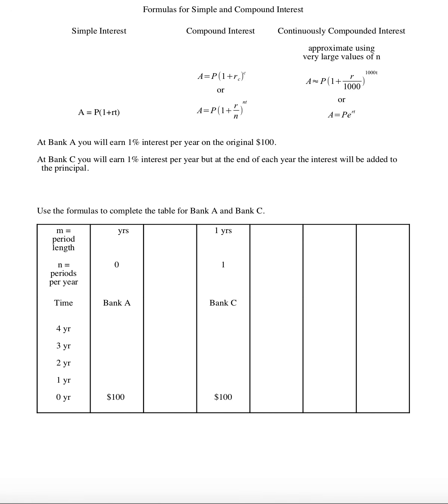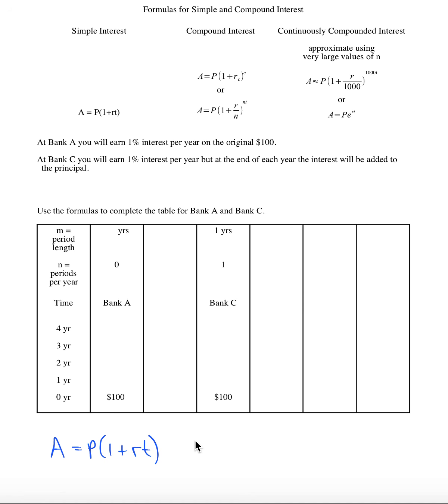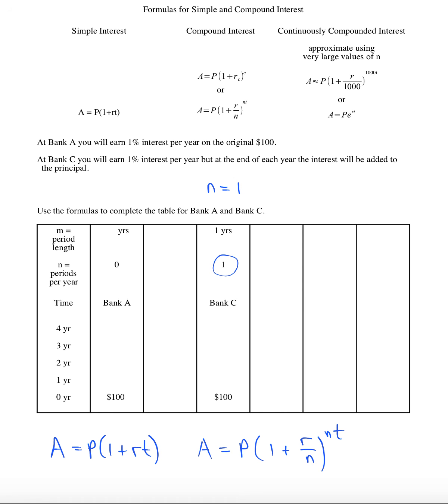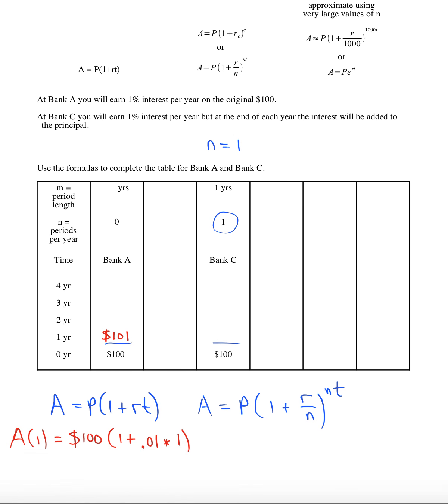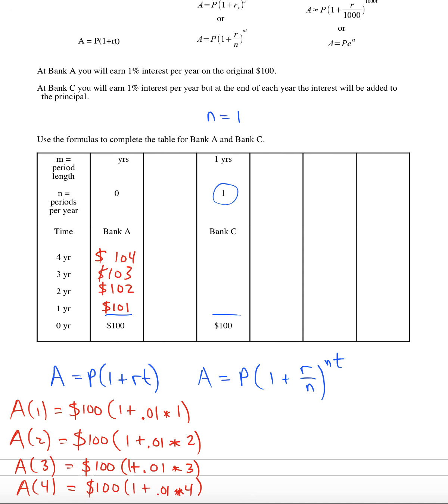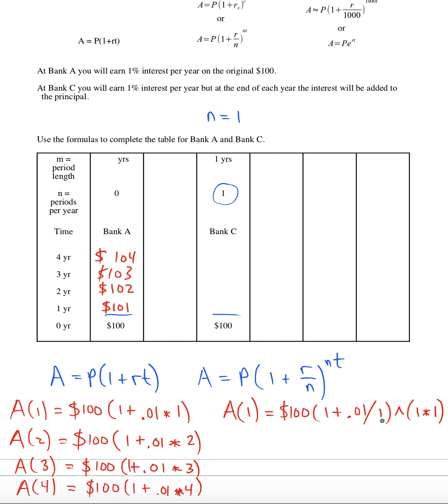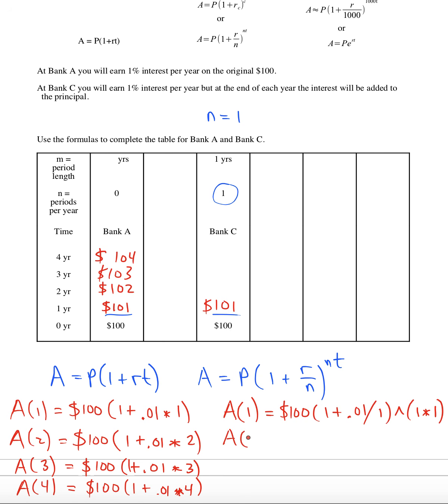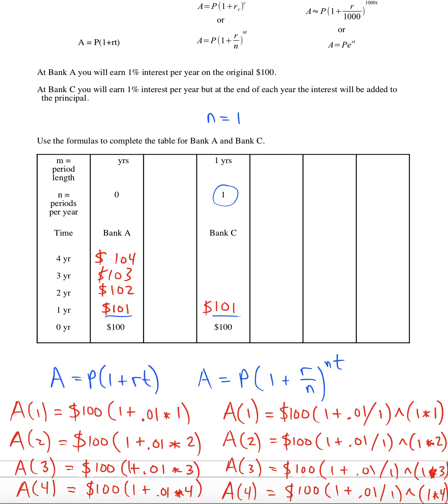Calculating Accumulated Amounts